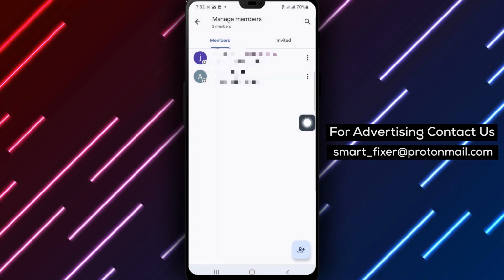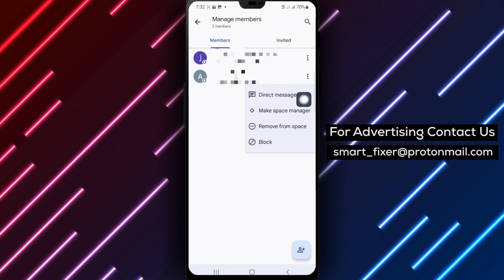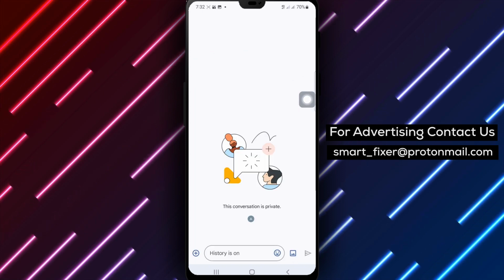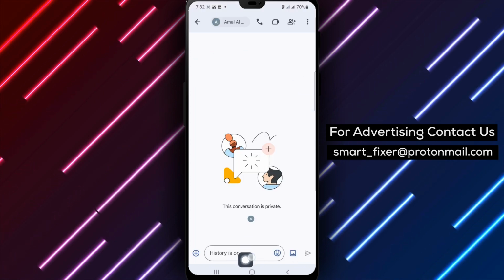How To Send A Direct Message To someone In A space In Gmail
Looking to send a direct message to someone in a space using Gmail? Look no further! In this full guide, we'll walk you through the step-by-step process to help you easily communicate privately within Gmail spaces.

Step 1: Open the Gmail app on your device.
Step 2: Tap on "Spaces" located at the bottom of the screen.
Step 3: Choose the specific space you want to send a direct message within.
Step 4: Tap on the space name at the top and select "Manage members."
Step 5: Locate the person's name you want to message and tap on "More options." Then, choose "Direct message."
Step 6: Enter your message in the provided text box.
Step 7: Finally, tap on "Send" to deliver your message.

Additionally, you can easily start a direct message by selecting someone's photo.

By following these simple steps, you'll be able to have private conversations within Gmail spaces, ensuring effective communication and collaboration.